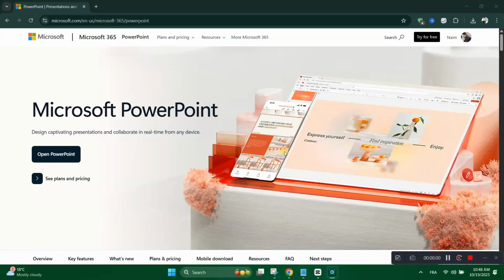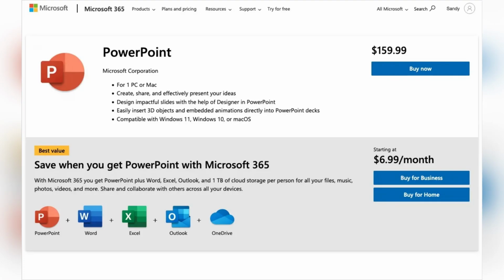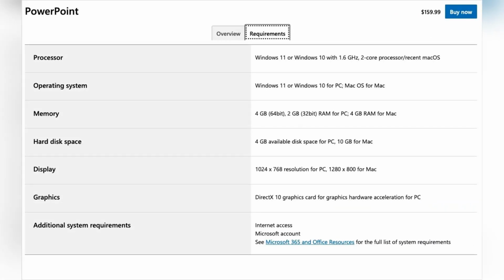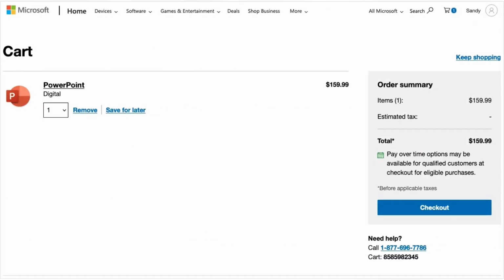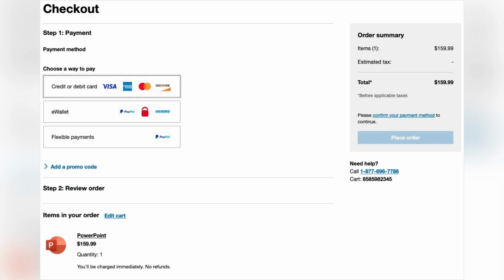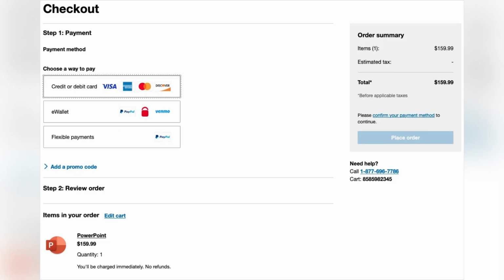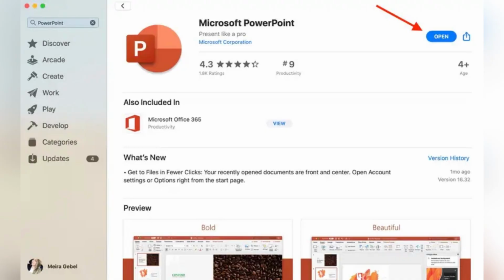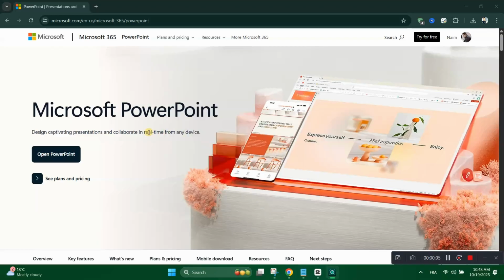How To Install PowerPoint On Your Laptop Or Computer (Official Method)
Learn how to download and install Microsoft PowerPoint on your Laptop or PC (Windows 10, 11) in this quick 2025 tutorial!
Whether you’re a student, teacher, or professional, this step-by-step guide will help you get PowerPoint up and running in minutes — no tech skills required.

In this video, you’ll learn:
✅ How to download Microsoft PowerPoint safely
✅ How to install it on Windows laptop or PC
✅ How to access the free online version of PowerPoint
✅ Tips to activate PowerPoint using your Microsoft account

💻 Works on:
Windows 10 / Windows 11
Any laptop or desktop PC